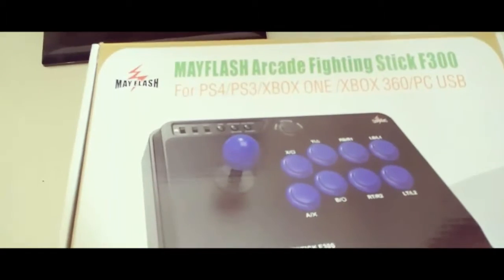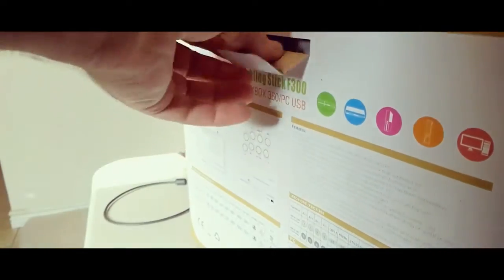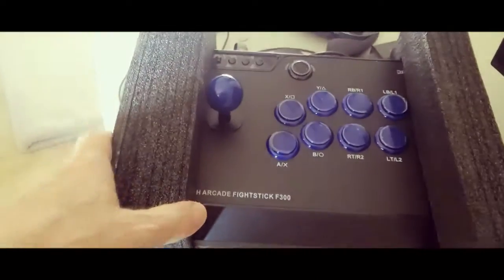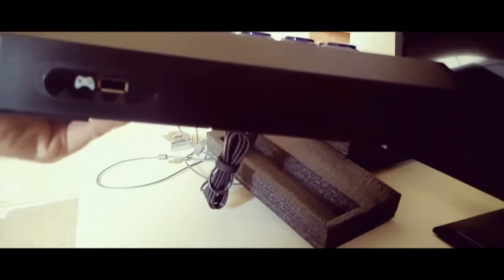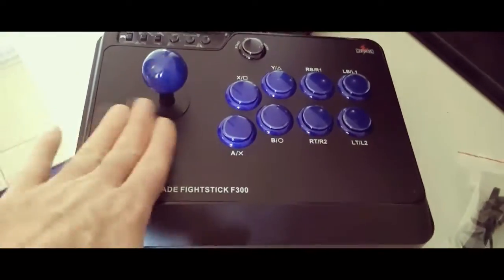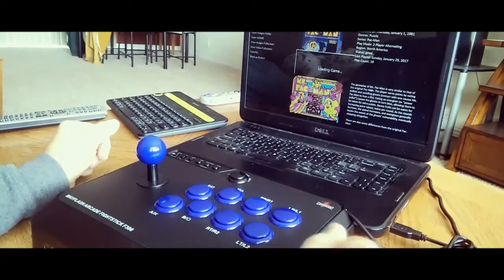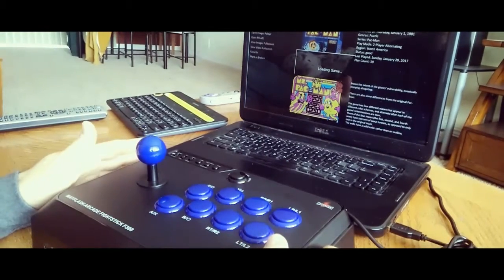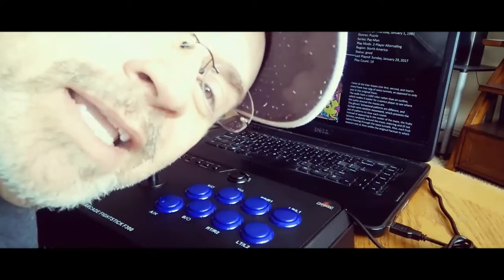Mayflash Arcade Fightstick F300 and MAME - Stuff I Buy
Using the Mayflash F300 for your Mame emulator arcade stick. The Mayflash F300 as a Pc fight stick.